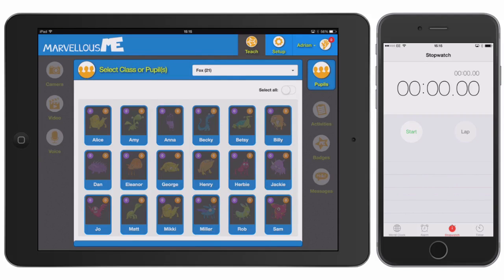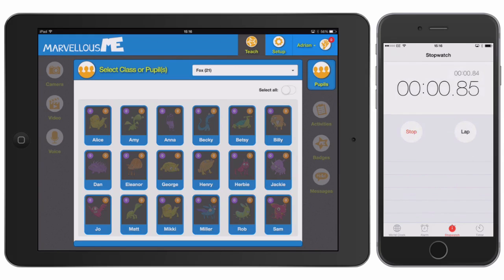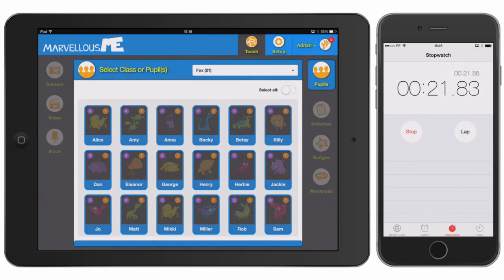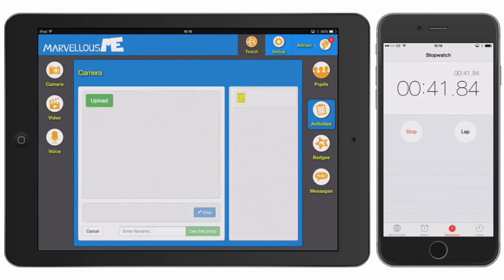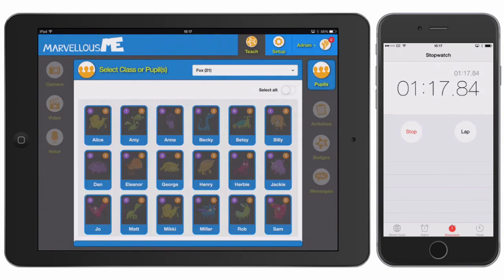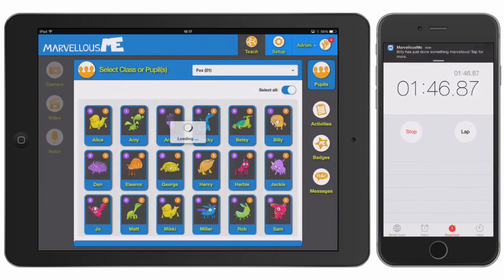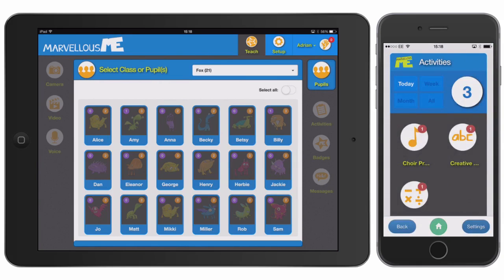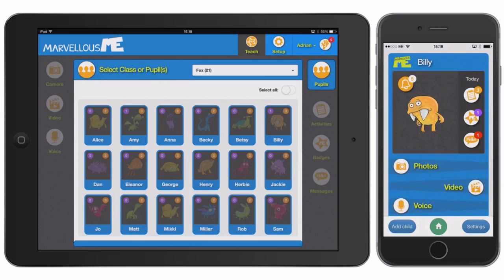MarvellousMe. Engaging all parents in less than 2 minutes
Finally a meaning answer to the question: ‘What did you do at school today?’ MarvellousMe is wonderful app that engages parents by supercharging family conversations about school.